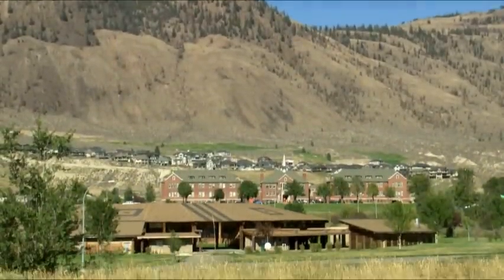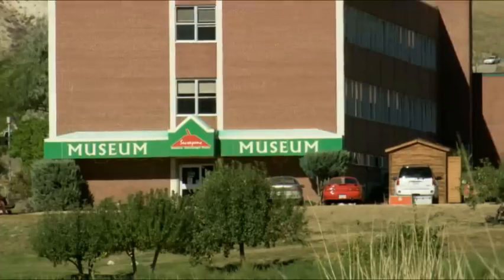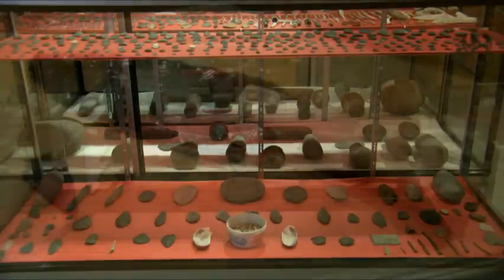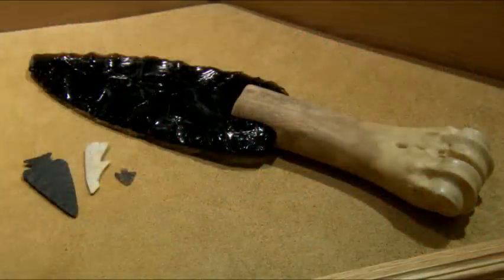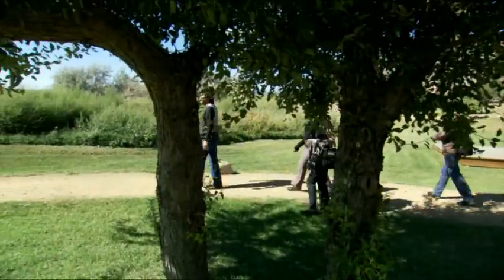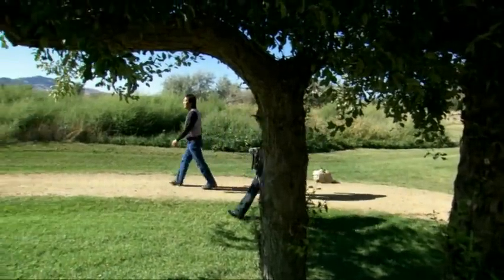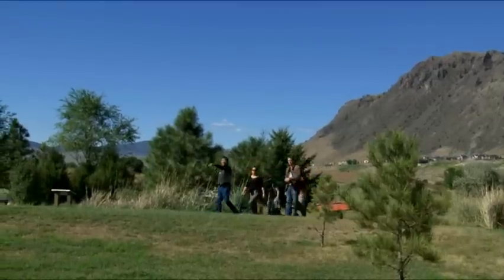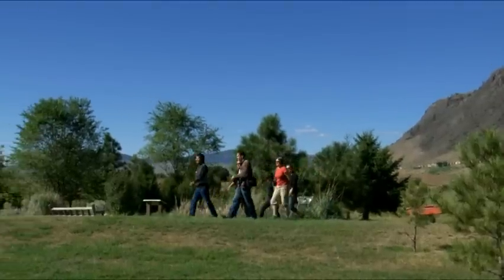Secwepemc Museum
This dazzling display of song and dance is part of an annual world class event, the Kamloops Pow Wow. This is one of the largest gatherings in Western Canada showcasing First Nations' culture. Visitors receive a rich experience learning about the culture of the Secwepemc people.

If you are interested in learning more about how you can incorporate an Aboriginal art and culture experience into your visit to British Columbia, please visit: